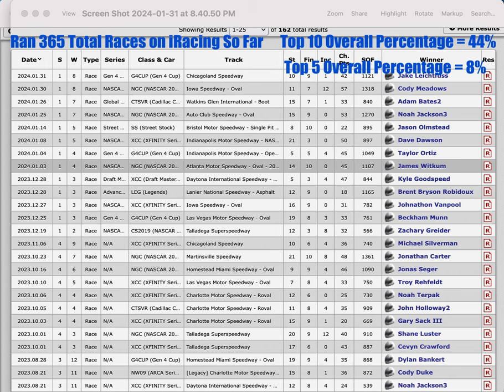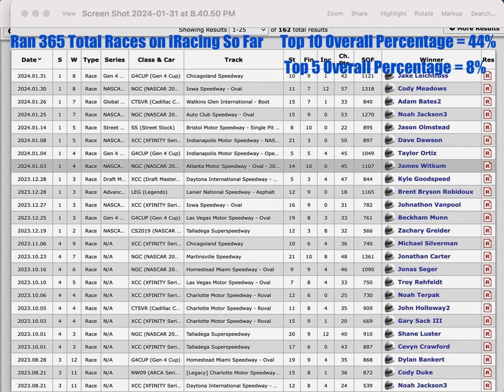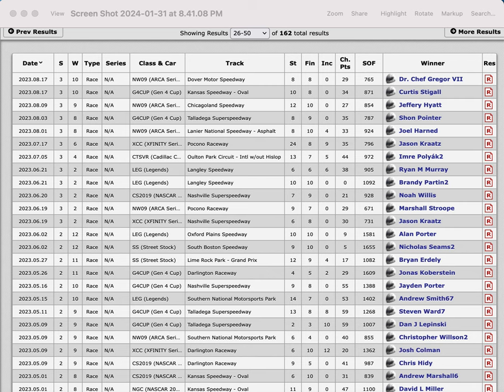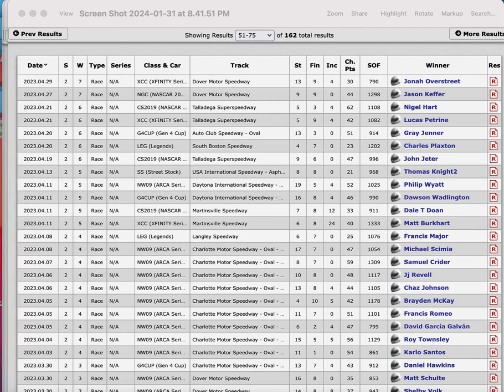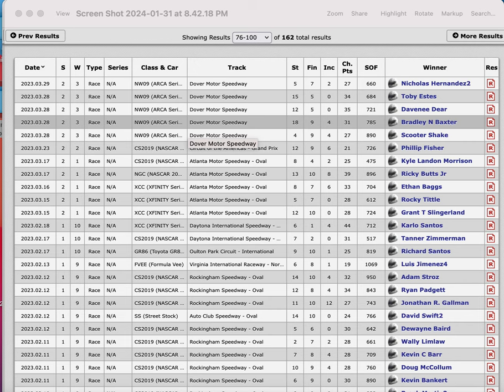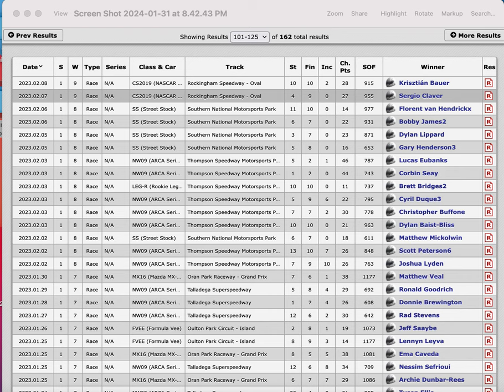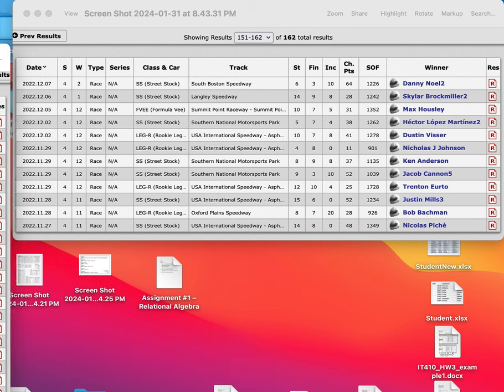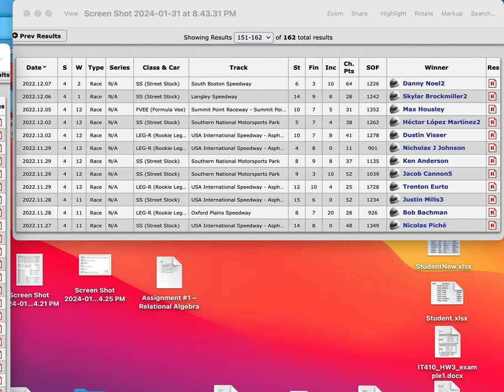iRacing Results Video As of January 31, 2024 (Day 180) - iRacing Gameplay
Today, I will show you all the top 10s that I have gotten on iRacing so far.  Hopefully, I get to do more of this in the future.

If you want to view more iRacing playlist video content, click on this link here to view all my gameplay playlist

Thumbnail Photo Credits:  iRacing Logo (iRacing UI)